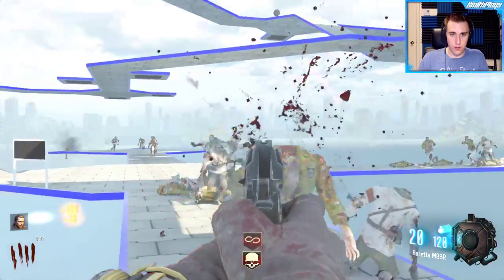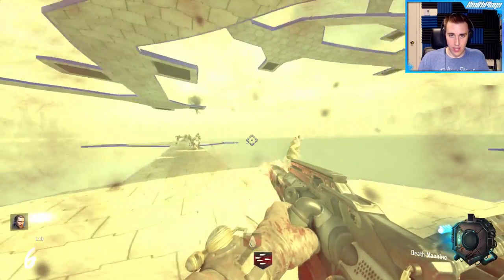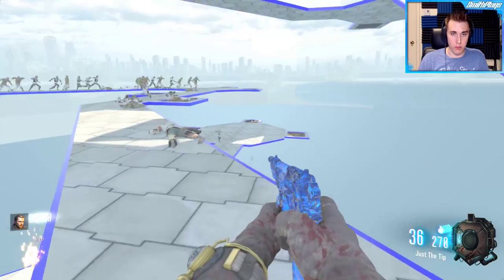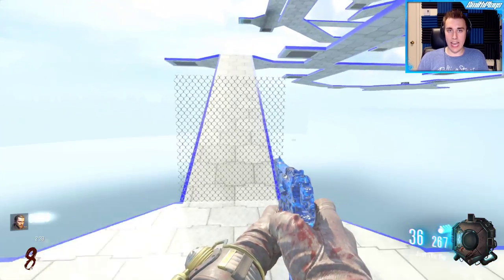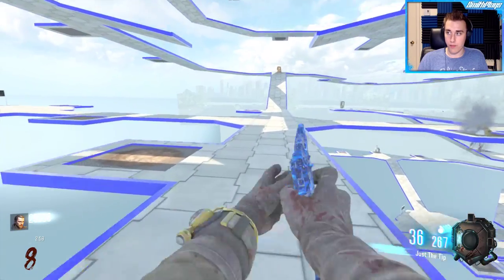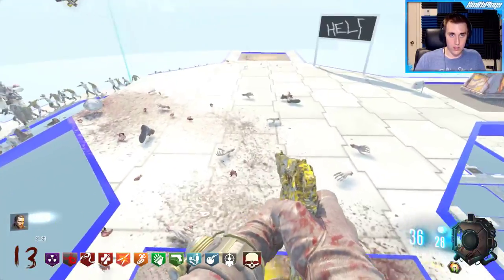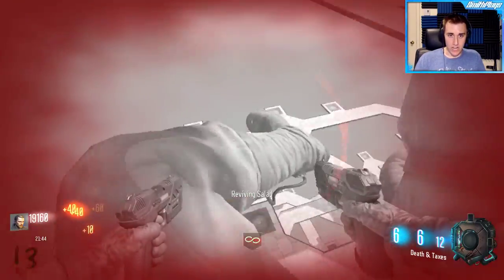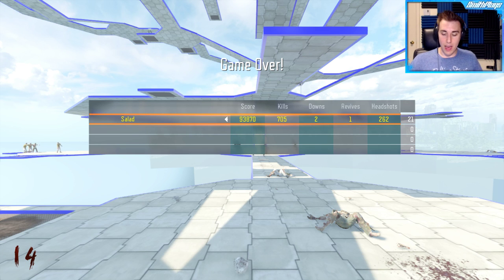OCTAGONAL ASCENSION - RAINBOW PERK CHALLENGE! (this challenge is impossible without phd)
(Special donations, $5.00 - Greens Beans, $11.50 - SALAD, $10+ Juicy Wiggle, $15 - JOHN CENA, $20 - Pink Floyd, $25.00+  GREENS BEANS HYPE!)